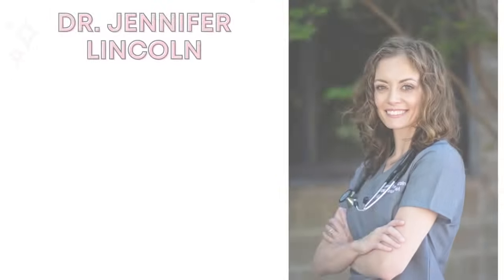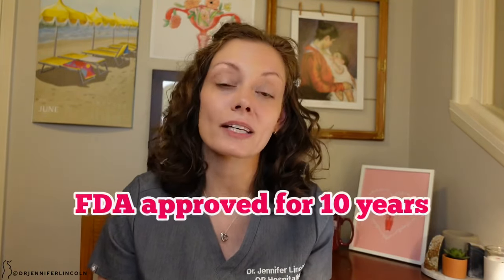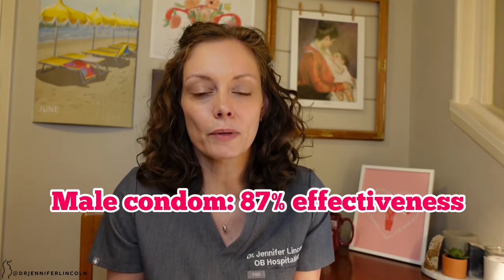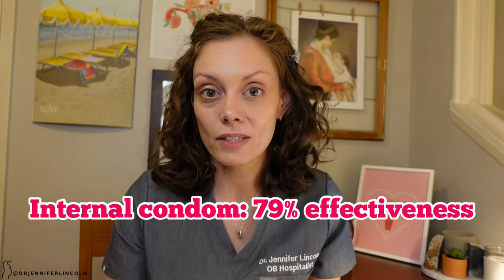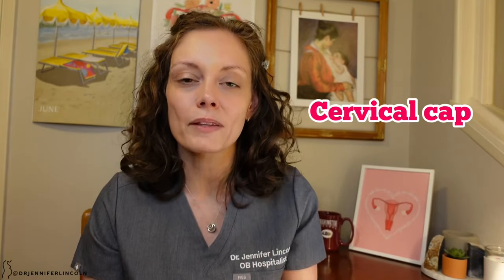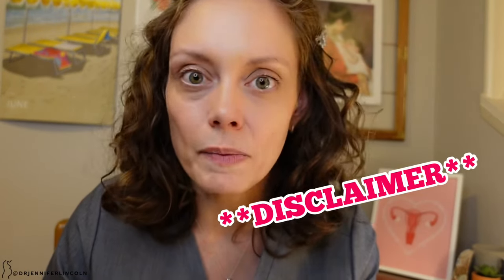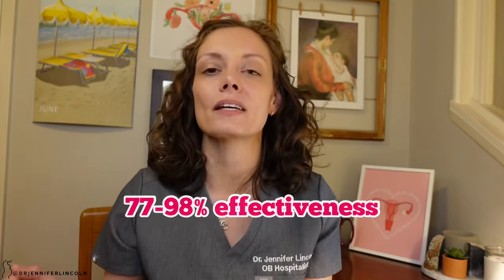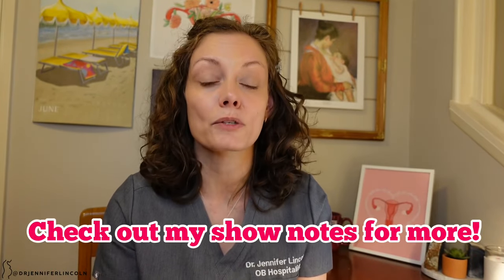What are my NON-HORMONAL birth control options??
Do you know all your non-hormonal birth control options? If not, Dr. Lincoln will catch you up to speed in this YouTube. She'll go over all the methods, how to use them, and how well they work!

0:00 Intro
1:04 Vasectomy and tubal ligation
1:34 Copper IUD
2:31 Condoms (two kinds!)
3:29 Spermicide (and Phexxi)
4:26 Diaphragm
5:19 Cervical cap
5:47 Sponge
6:17 Withdrawal method (pulling out)
6:59 Fertility awareness method

REFERENCES and RESOURCES to go deeper:

1. Bedsider: As always, great one-stop-shopping for all the evidence-based birth control information you could ever want!

2. Guttmacher Institute. Contraceptive effectiveness in the United States.

3. American Family Physician. Diaphragm fitting. Richard E. Allen, MD. Am Fam Physician. 2004 Jan 1;69(1):97-100.

4. The American College of Obstetricians and Gynecologists. FAQ for teens: Birth control.

5. Natural Cycles birth control app.

 BE SOCIAL!

THE BEAUTIFUL THINGS

Artwork credits:
Square vulva flowers and vertical uterus
Horizontal uterus with flowers
Floral breast watercolor print